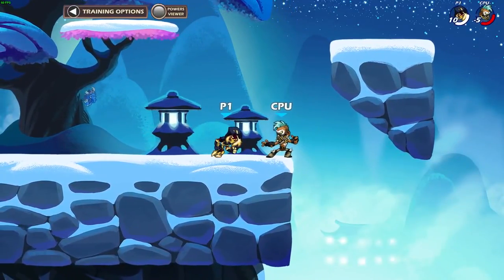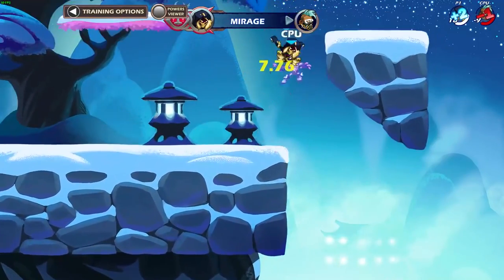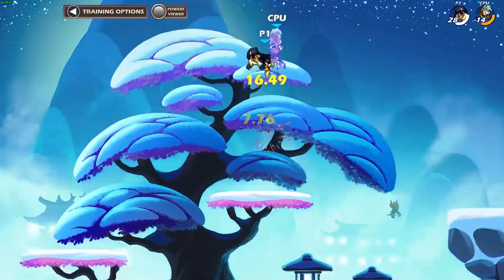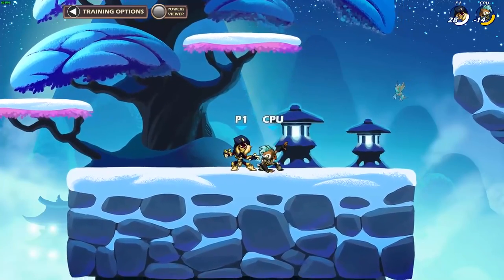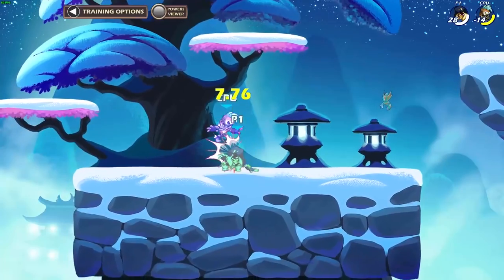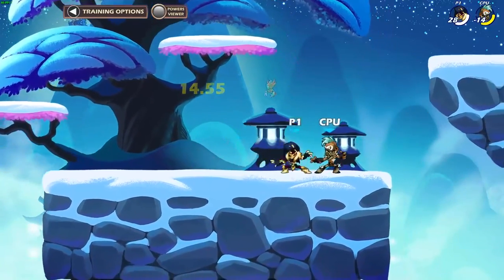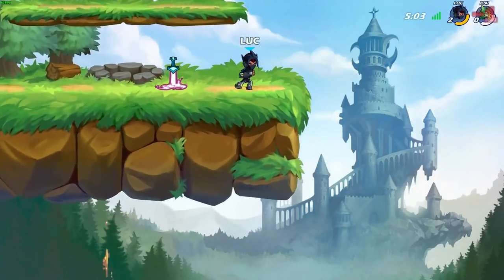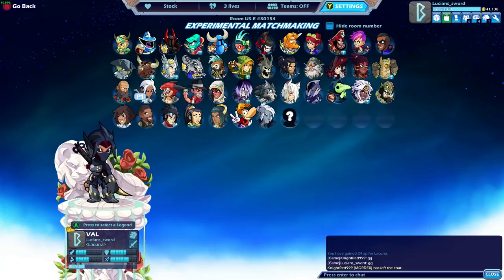Awesome UNARMED Strings + Combos To WIN in Brawlhalla!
FAQ:
- Microphone: Blue Yeti
- Headphones: Razer Kraken
- Keyboard: Razer BlackWidow Chroma
- Mouse: Razer Mamba Hyperflux

Computer:
Intel Core i7 4ghz
16gb ram
SSD+HDDs

Brawlhalla is free to play and is currently available on the PS4, Nintendo Switch, Xbox One, and PC/Steam.